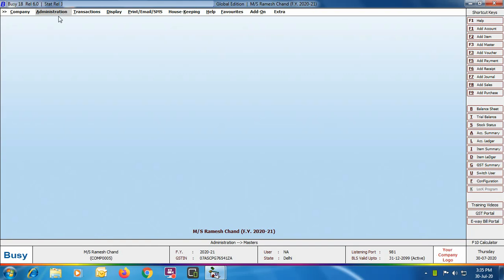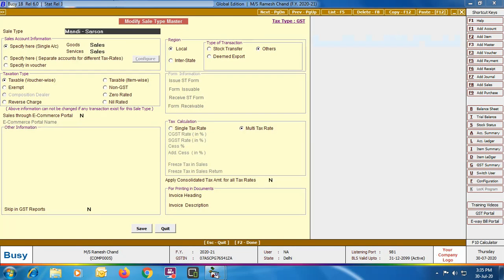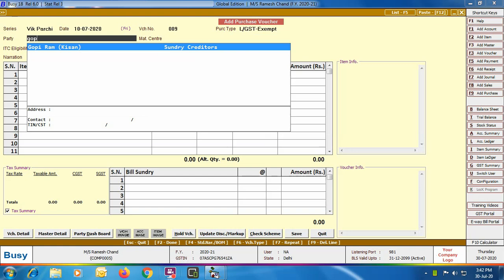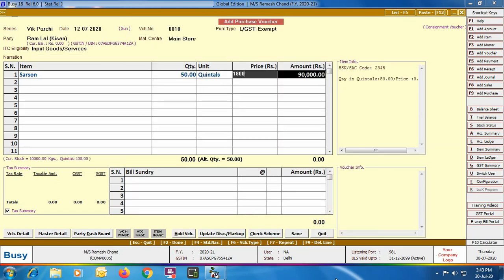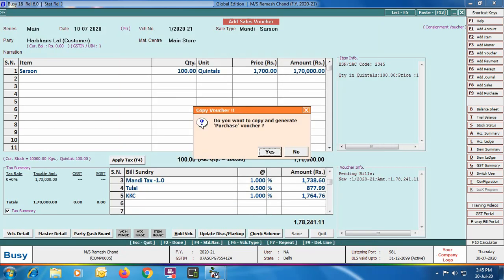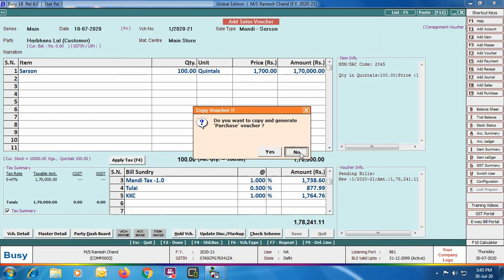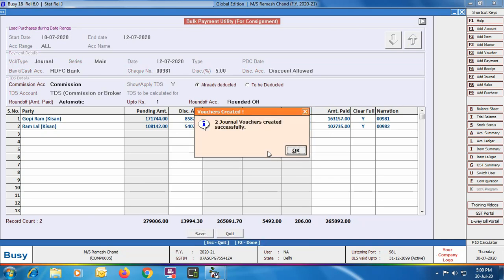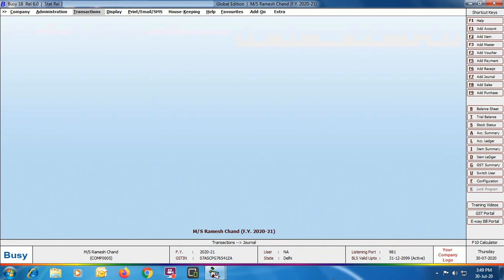Busy Accounting Software | Consignment for Mandi - English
Learn Implementation of BUSY Accounting Software Consignment Module for Mandi Trade.